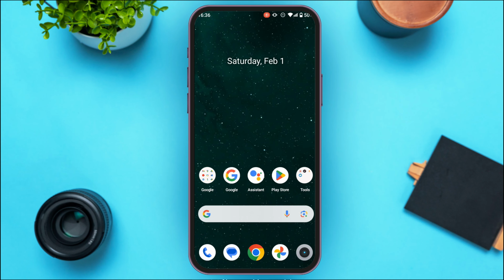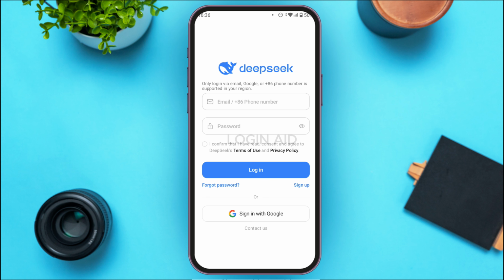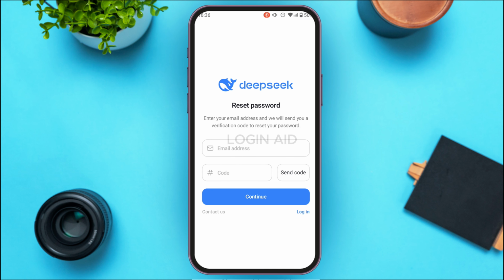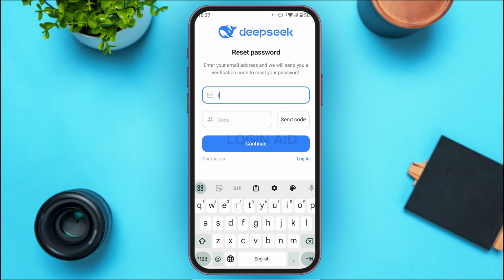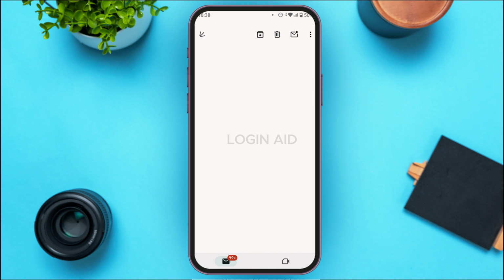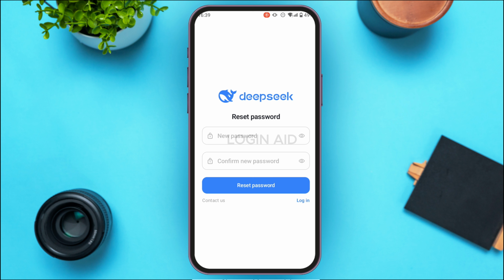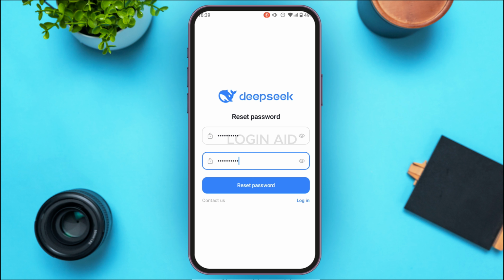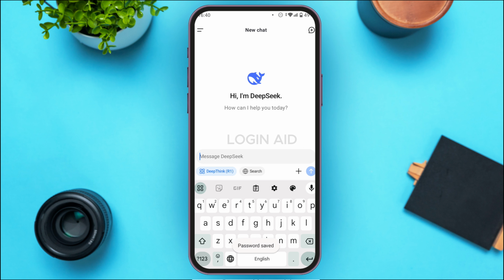How To Recover Deepseek Account Password 2025 | Reset Deepseek AI Login Password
Forgot your Deepseek AI password? No worries! In this video, we’ll guide you through the step-by-step process to reset your Deepseek account password. Learn how to request a password reset link, verify your email, and create a new password to regain access to your account. Watch till the end for helpful tips!